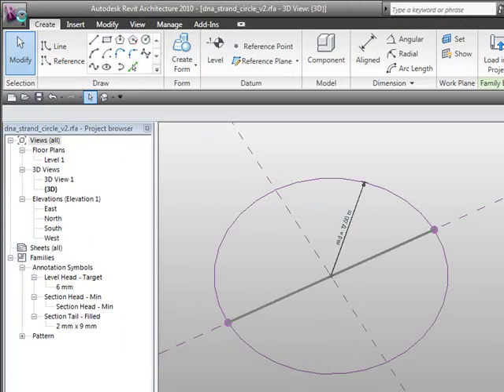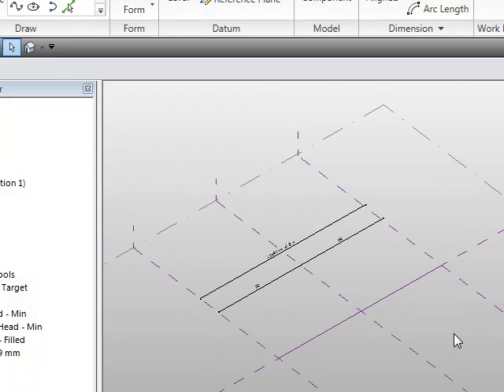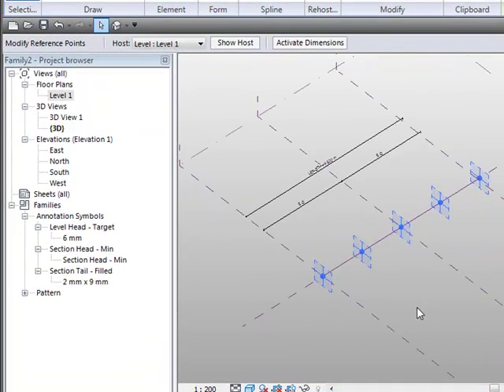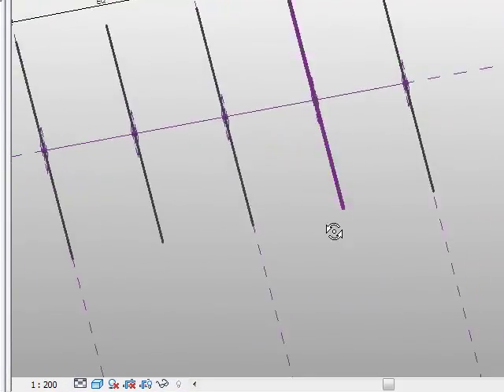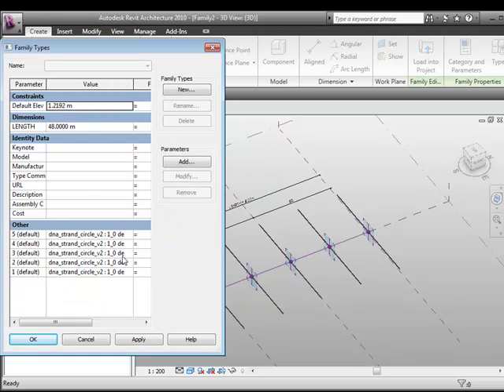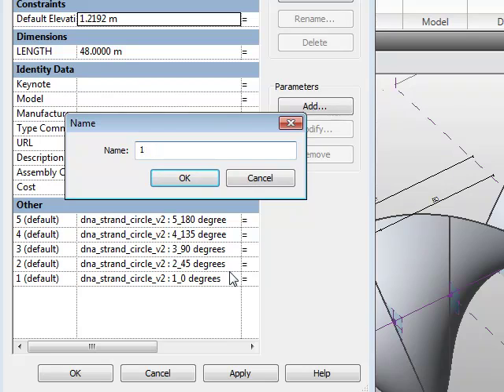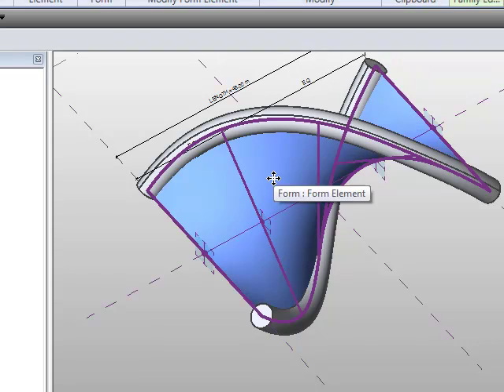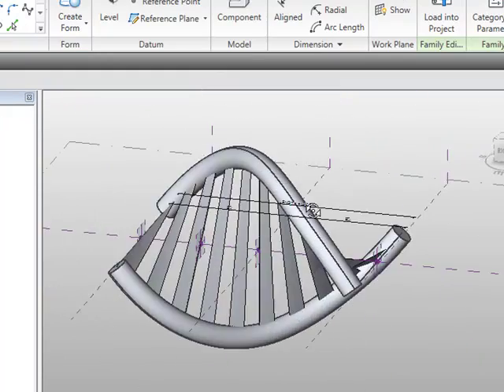HELIX-lines-points-2.mp4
How to build a helix using nested family made of lines and points